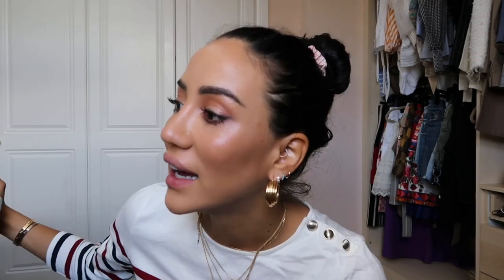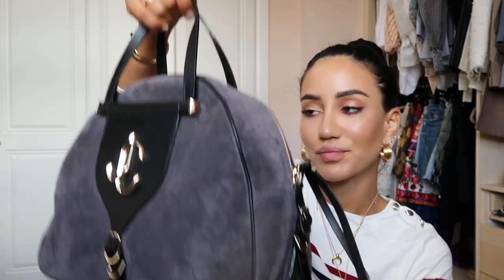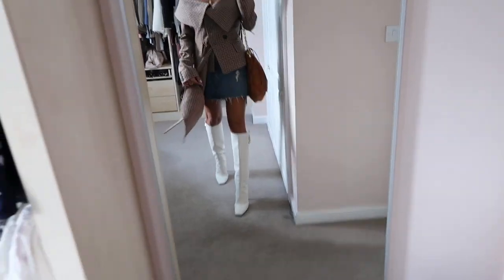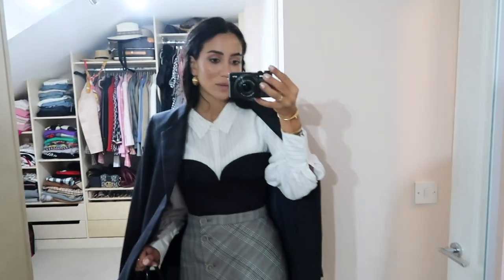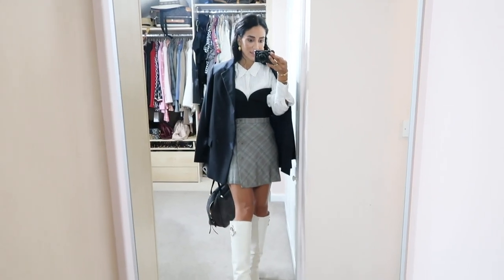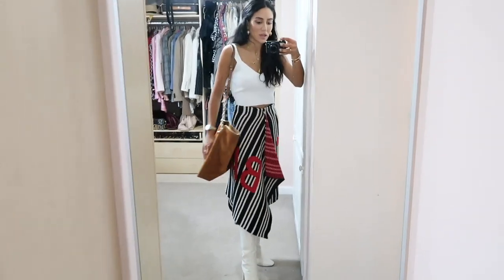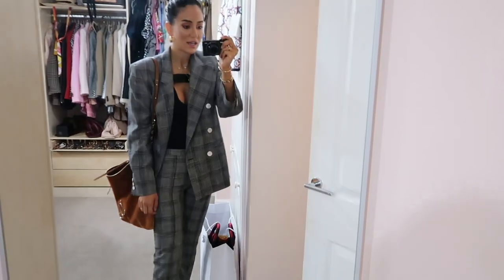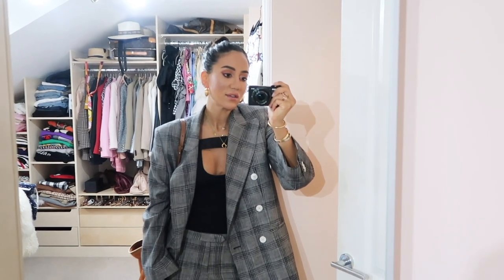Fashion Week Preparation - Beauty and Fashion | Tamara Kalinic ad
IN THIS VIDEO:
Get ready with me for the fashion week season. I will bring you with me to London for my facial and nail treatment, but you will also see how I combine outfits and pack for New York Fashion Week. It felt so good and cosy to be home for a few days and hope you will enjoy this vlog.

*This video was filmed in collaboration with Jimmy Choo.

OUTFIT 3
White Zara Trousers
Lovely Pepa Sweater

OUTFIT 4
White Zara Trousers

OUTFIT 5
Zara Shirt

OUTFIT 6
Zara White Long Shirt
Zara Skirt

OUTFIT 7
Mango Skirt

EARRINGS:
*Left ear:

You as a customer do not pay more because I have used an affiliate link, but a small percentage of the sale may go to the person who generated the link and influenced sale of the item.

Love,
Tamara xo